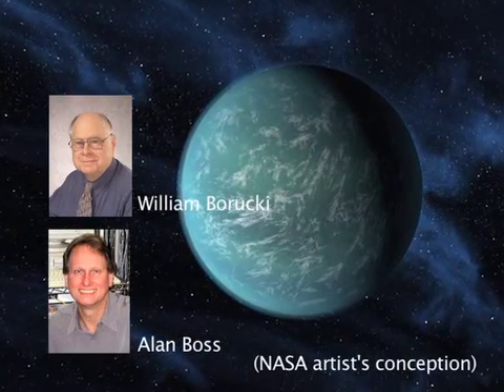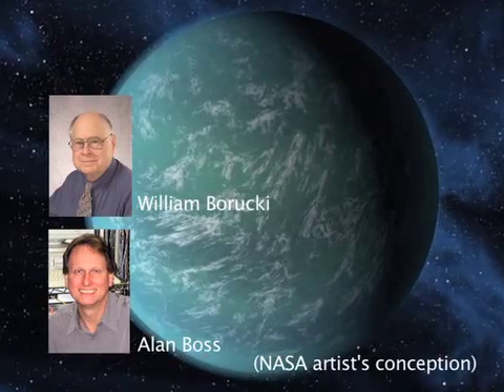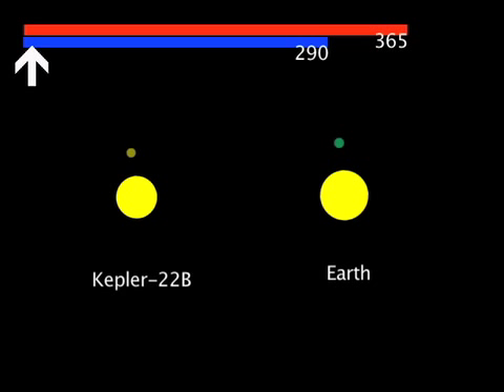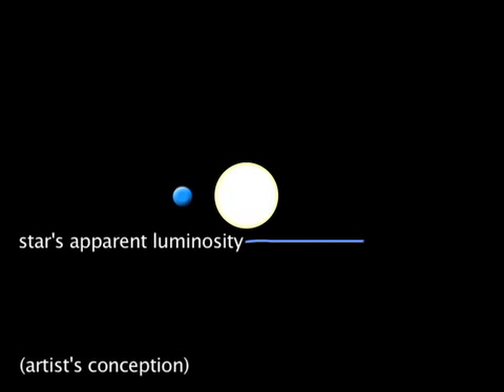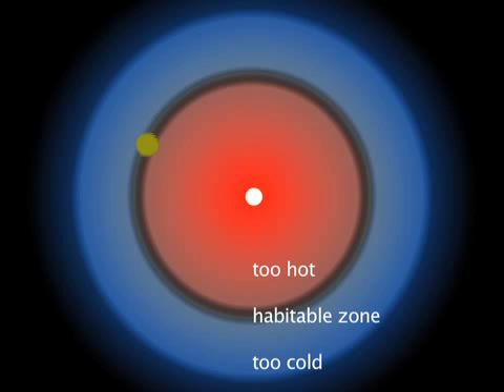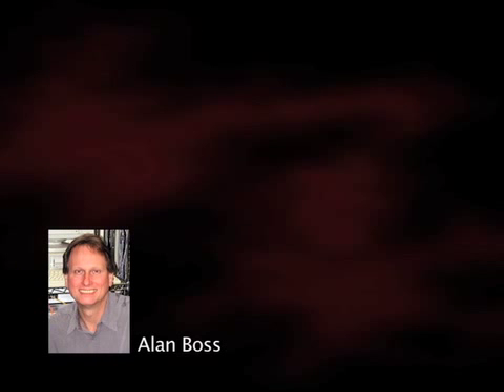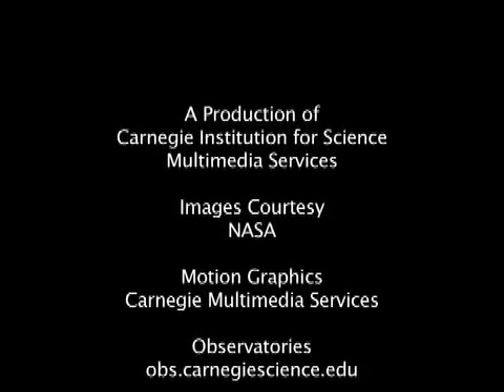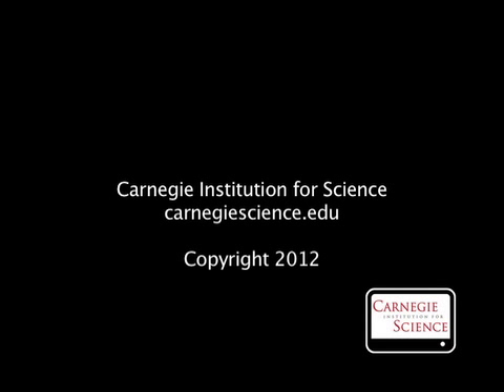First habitable-zone super-Earth discovered in orbit around a Sun-like star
NASA's Kepler Mission has discovered the first super-Earth orbiting in the habitable zone of a star similar to the Sun. A team of researchers, including Carnegie's Alan Boss, has discovered what could be a large, rocky planet with a surface temperature of about 72 degrees Fahrenheit, comparable to a comfortable spring day on Earth.